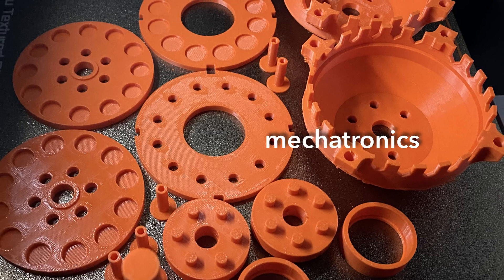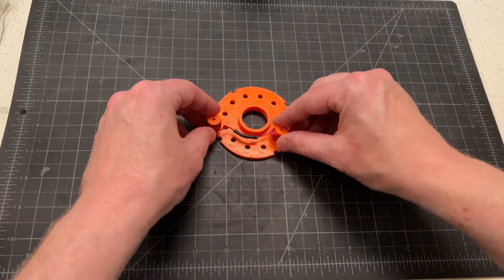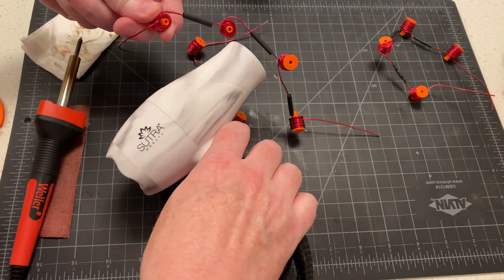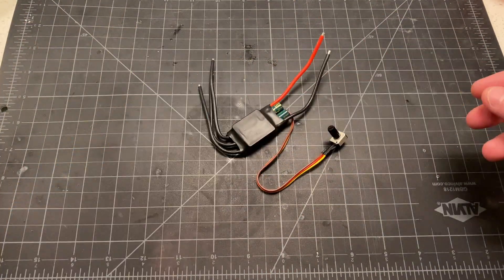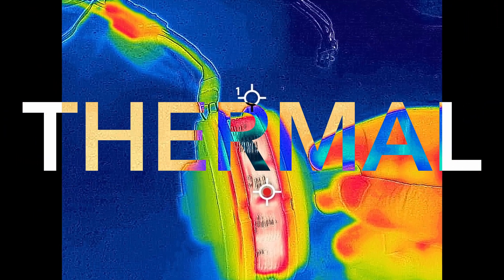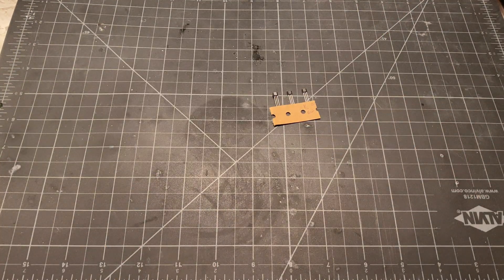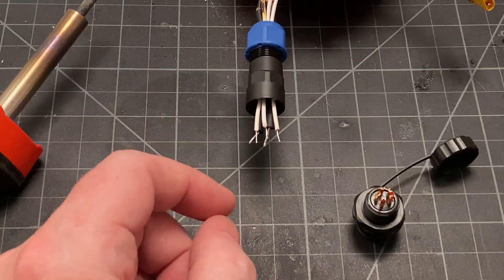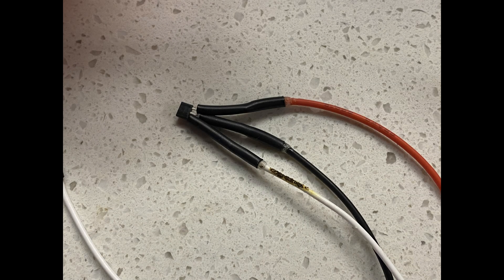Aubrey Fails At Mechatronics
Welcome everyone! In this video, I made a brushless DC motor from scratch using a 3d printer and a boat load of elbow grease. I made every part of this motor, including the bearings, using a Bambu Lab X1 Carbon. I designed everything, from the housing to the rotors and stator, even the bearings. My goal was to make a fully waterproof motor with no potential for rust by virtue of having no exposed metal parts. All the parts are made of PETG and printed with a 0.4mm nozzle on a Bambu Lab X1C. The windings are hand wound using 18AWG enameled copper wire. All parts in this video were either fabricated by hand or purchased from Amazon (links below).

Links to products seen in this video:

BLDC motor controller

Magnet viewing film

10mm disc magnets

18AWG enameled magnet wire

SD13 Waterproof 5-pin connector